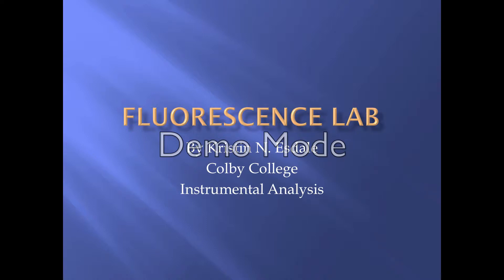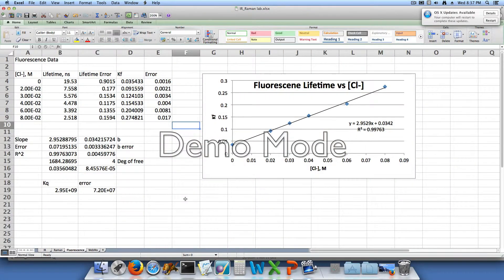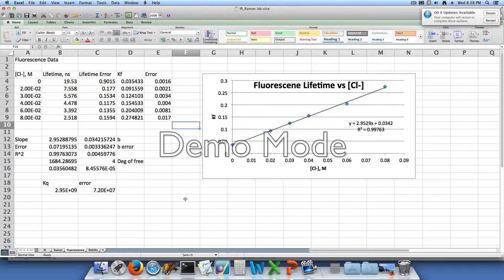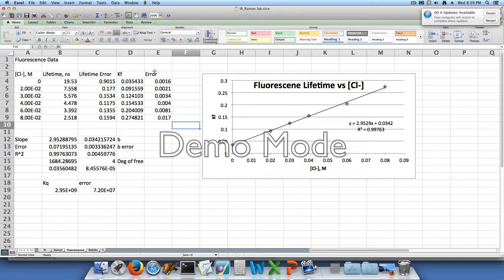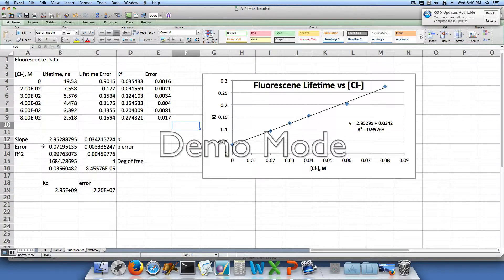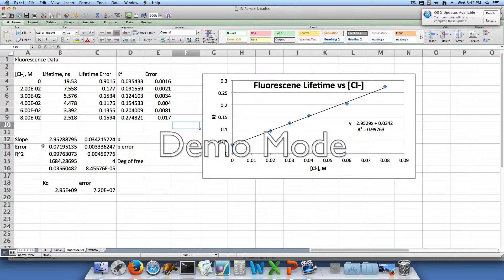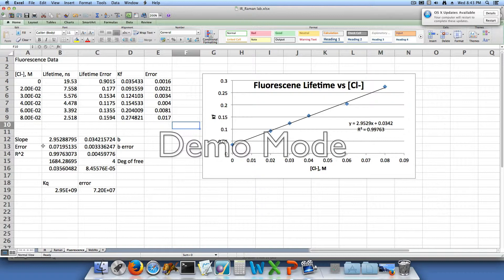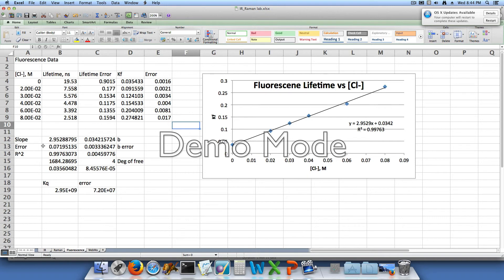CH332 Fluorescence Lab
Here we talk about the fluorescence of quinine sulfate!